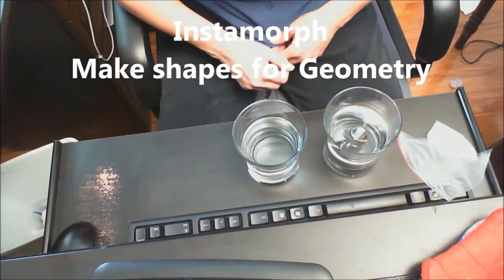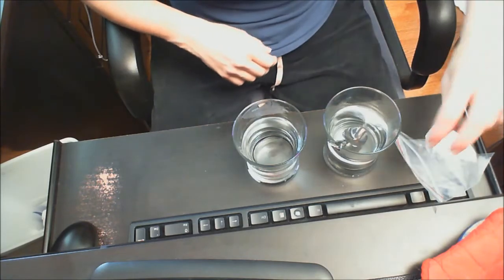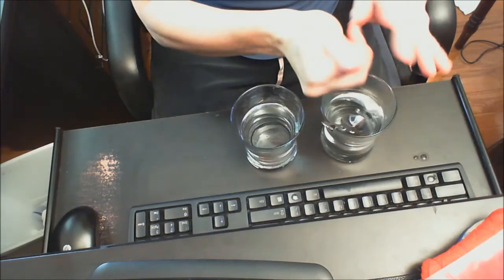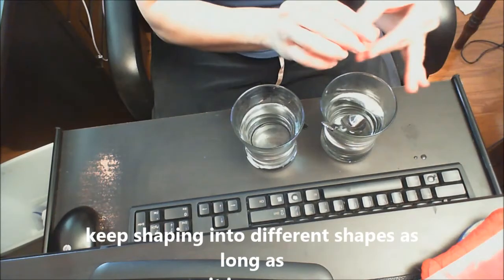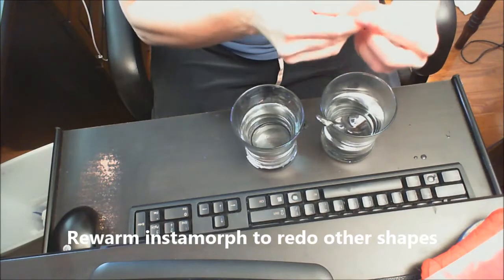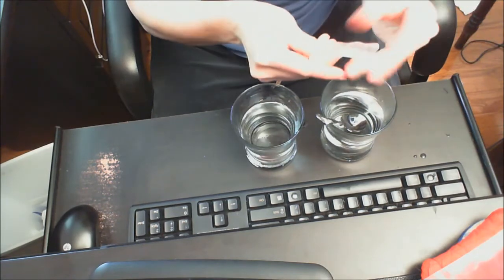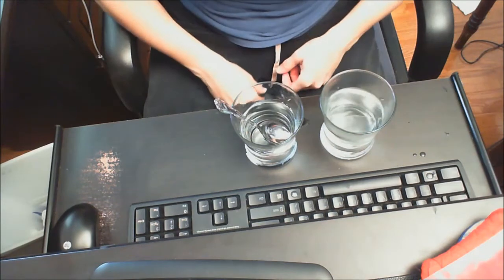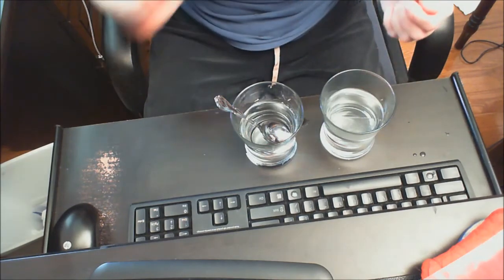Instamorph-create objects for Geometry and more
This very malleable substance when warmed can change into any shape to teach objects for math and much more